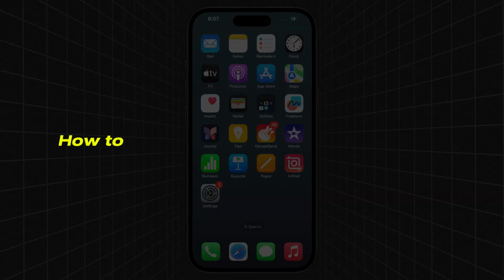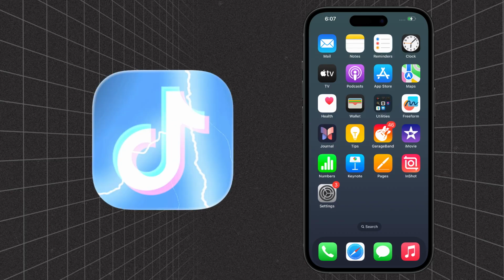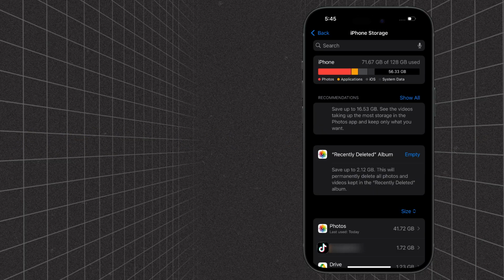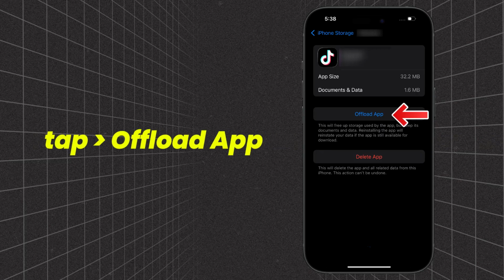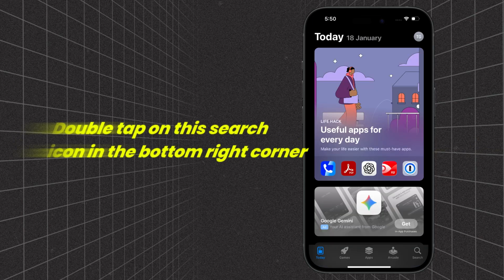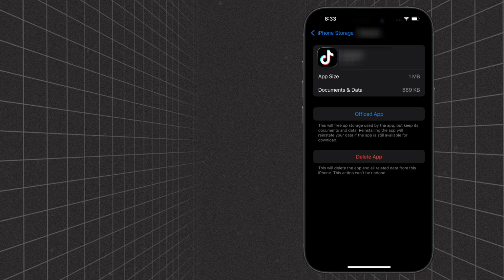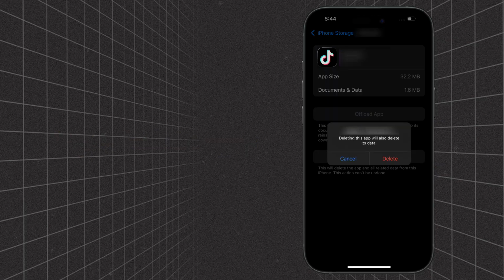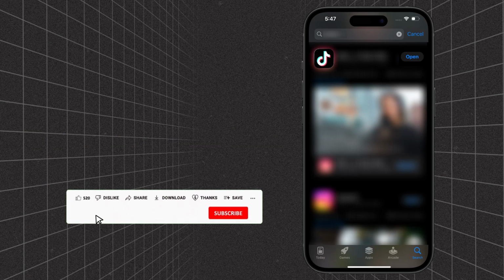How to Fix TikTok App Not Working